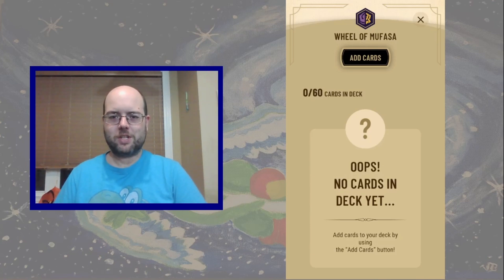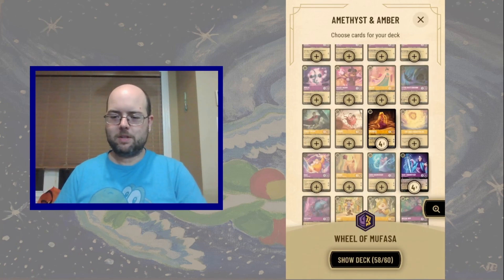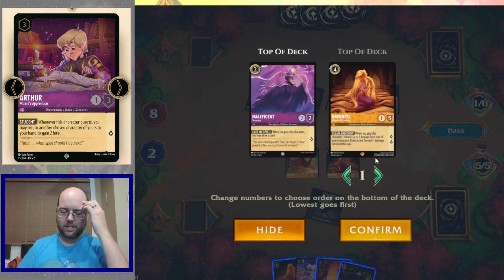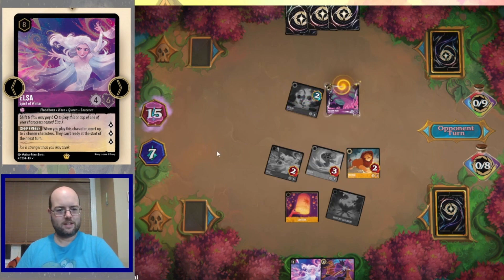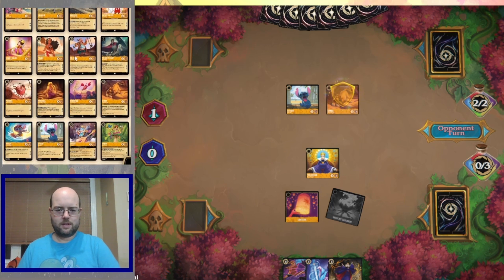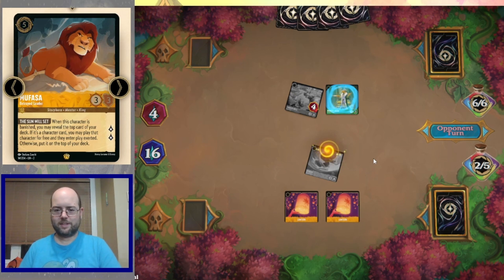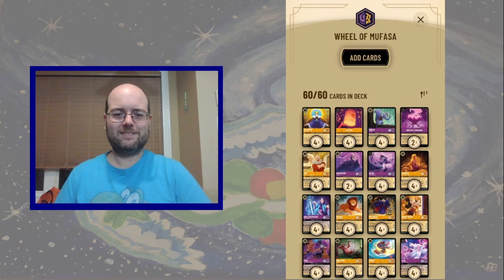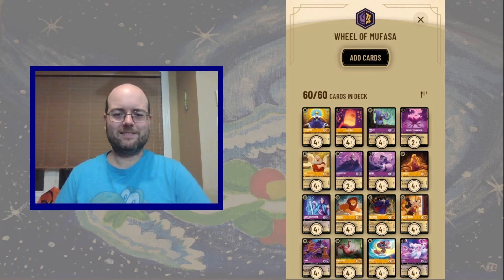Mufasa Combo 🟡🟣- Disney Lorcana Deck and Gameplay - Rise of the Floodborn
In this rise of the floodborn lorcana deck and pixelborn gameply video, I build a Mufasa deck which uses Ursula's cauldron to control the cards on the top of my deck, ensuring that Mufasa will hit gold with his ability. This Mufasa combo lorcana deck is sure to turn some heads as it is quite powerful and fun to play.

I hope that you will enjoy the lorcana deck building as well as the pixelborn games featuring cards from Rise of the Floodborn.

Decklist:
4 The Queen - Regal Monarch
4 Lantern
2 Ursula's Cauldron
4 Merlin - Squirrel
2 Maleficent - Sorceress
4 Doc - Leader of the Seven Dwarfs
4 Rafiki - Mysterious Sage
4 Rapunzel - Gifted with Healing
4 Fairy Godmother - Mystic Armorer
4 The Queen - Commanding Presence
4 Mufasa - Betrayed Leader
4 Yzma - Scary Beyond All Reason
4 Mickey Mouse - Friendly Face
4 King Louie - Jungle VIP
4 Stitch - Carefree Surfer
4 Elsa - Spirit of Winter